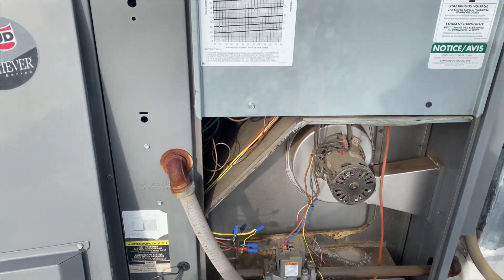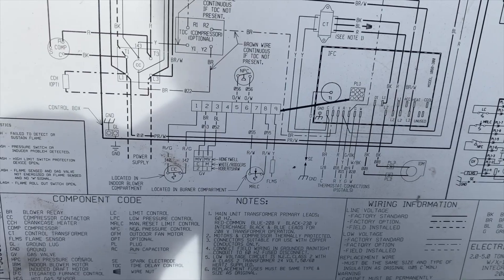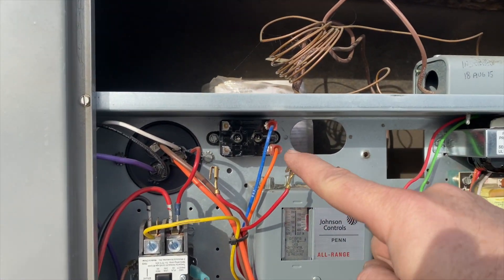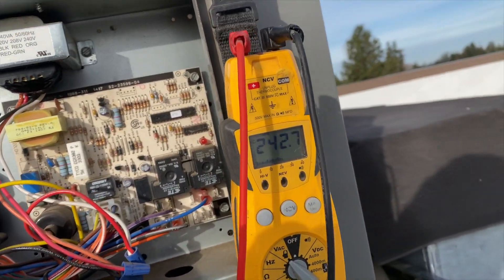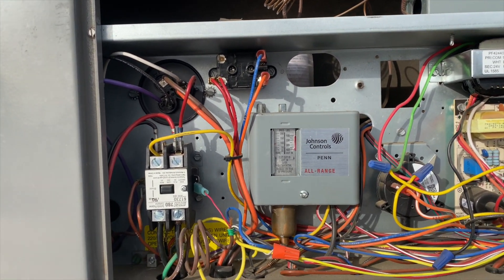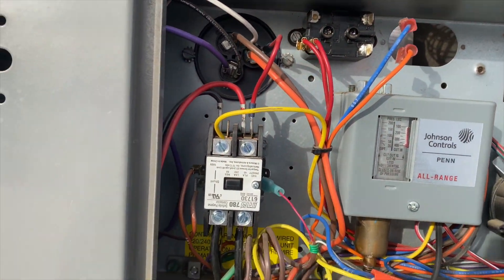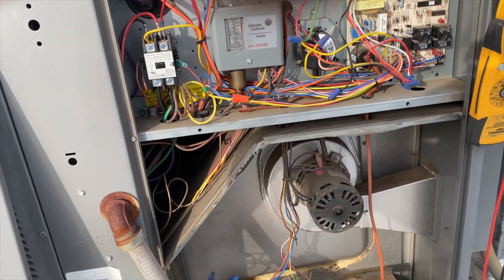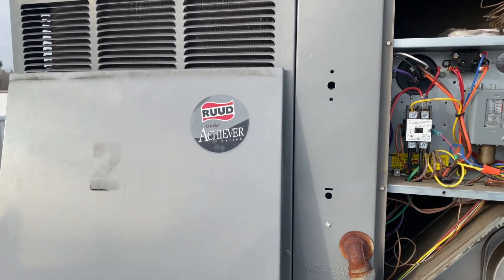High Limit Trip on Rudd RTU, Issues with ECM Constant Torque Blower Motor How to Diagnose EP77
We have a Rudd Underachiever Package unit that is tripping the high limit switch. This is how to properly diagnose a high limit trip and diagnose a consistent torque ECM blower motor. Check it out!